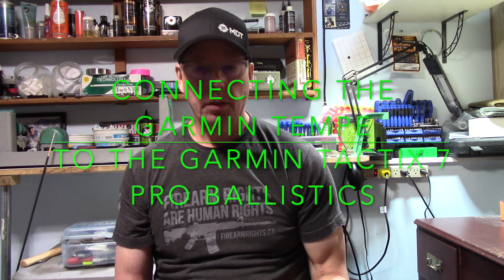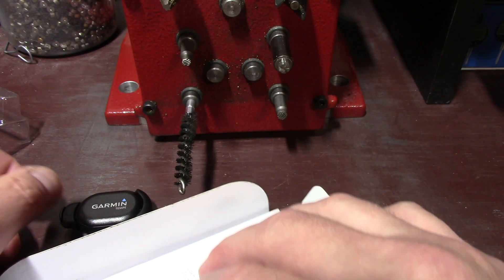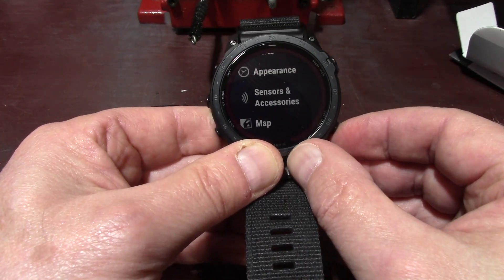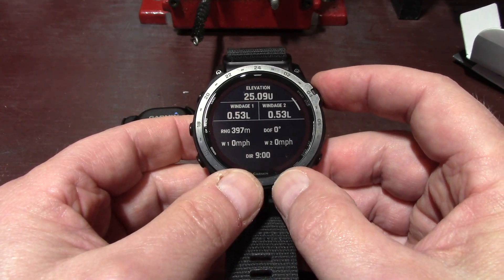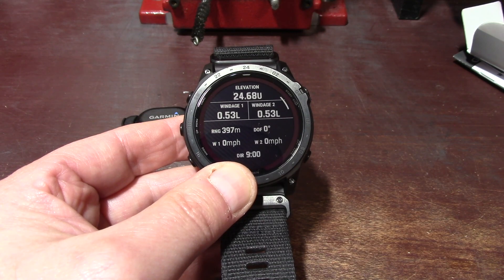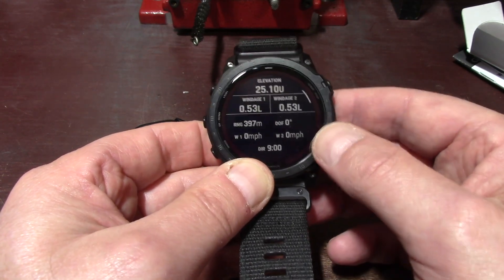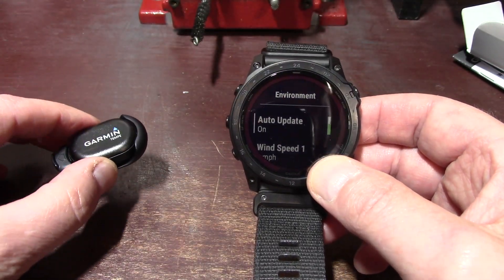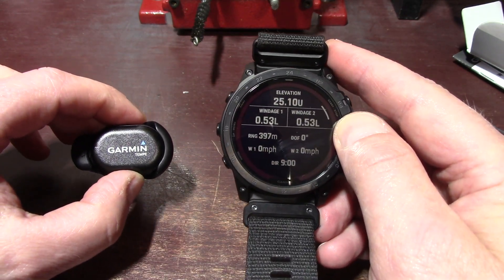Garmin Tactix 7 Pro Ballistics - Adding The Tempe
This is a video on how to connect a Garmin Tempe to the Garmin Tactix 7 Pro Ballistics. I will show how it works with the Applied Ballistics on the watch and show you some examples of what a few degrees can do to your DOPE when you are shooting long range with a 22 long rifle or ELR with a centerfires. I will go through what's in the box with the Tempe and how to turn it off in your watch so the the watch isn't searching all the time.